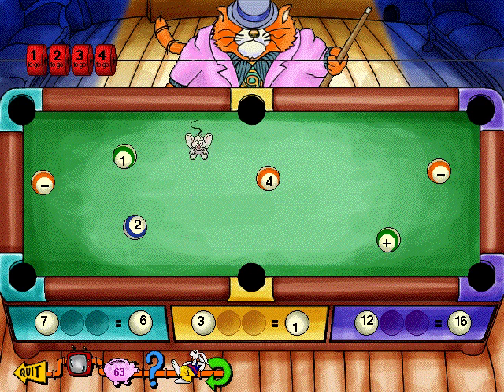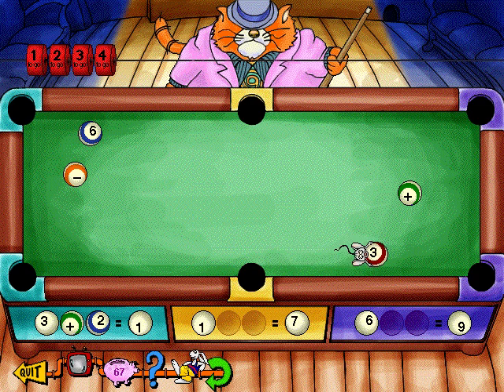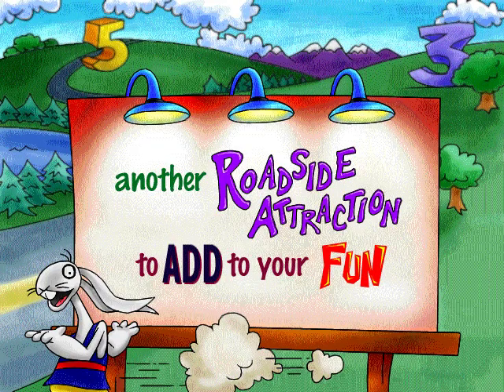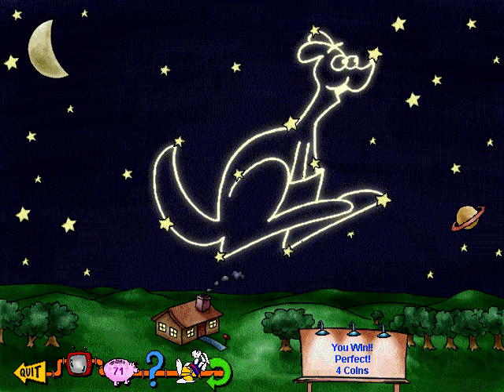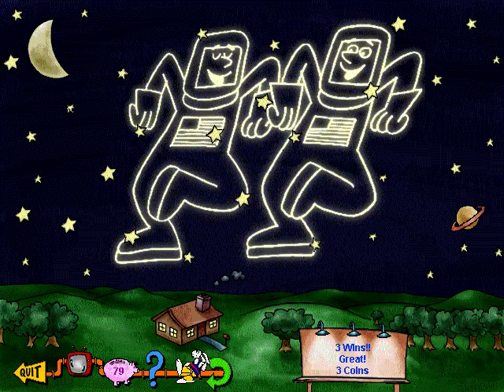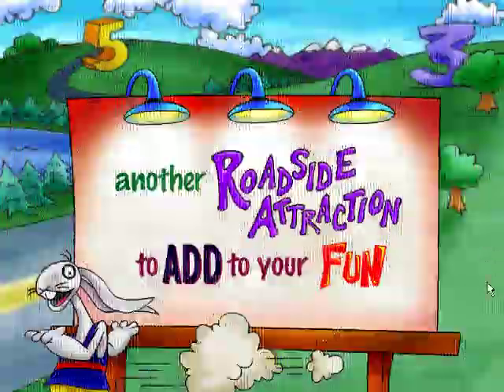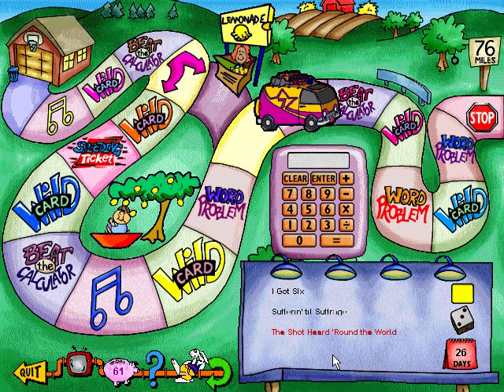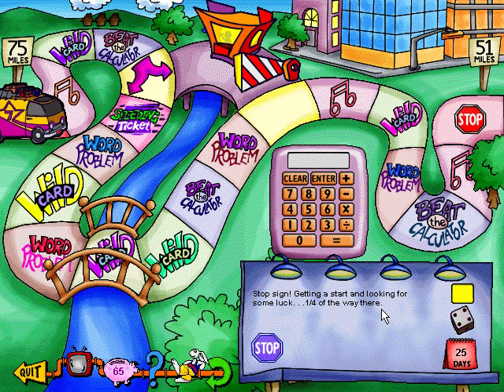Whoa, I Remember: Schoolhouse Rock! Math Rock: Part 4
(Creative Wonders) (1996)

Welcome to Math Rock, a rock and roll math journey full of fun and exciting math challenges. Your goal in Math Rock is to help Lucky Seven Sampson gather members of the Funky Numberland Band. Members are scattered about the landscape playing different math games. Beat them at their games three times and they'll join the Band in the Garage. There are seven players to collect, and when you've got them all they'll hit the road seeking fame and fortune in the "Road to Fame Game". As you play the different math activities, you'll earn coins to help you you in the final game, It's a good idea to play the activities multiple times so you'll have plenty of coins as you travel down the Road to Fame. Good luck, and on with the Show!